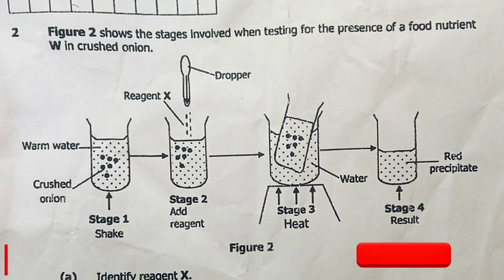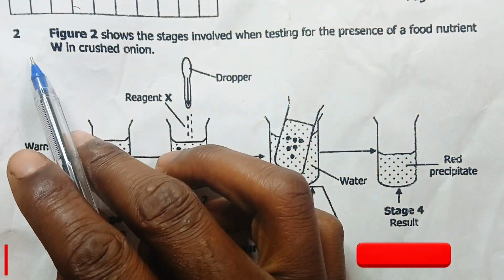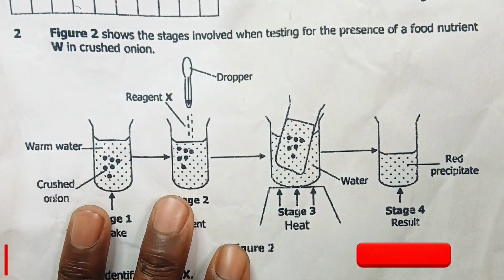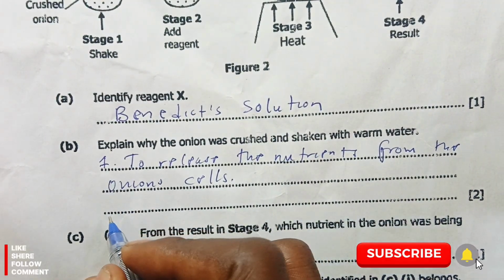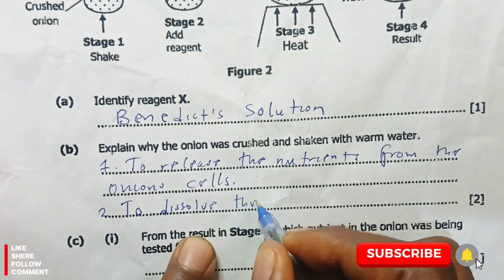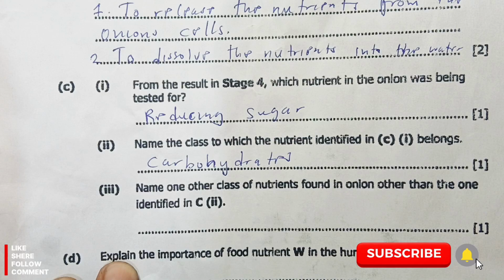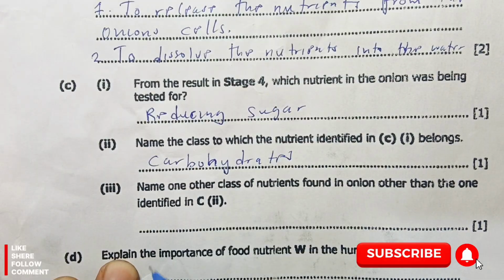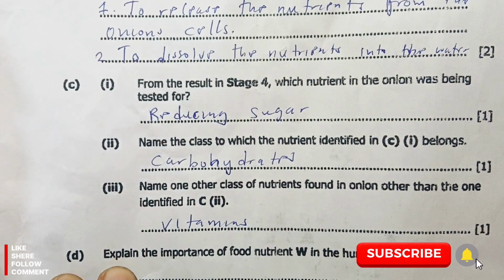Biology Paper 2 2025 GCE | Food Tests Question Solved 🧪📚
In this video, we break down a Grade 12 Biology Paper 2 (2025 GCE) question on food tests step by step. Learn how to correctly identify nutrients like starch, reducing sugars, proteins, and fats using standard laboratory tests such as iodine test, Benedict’s test, Biuret test, and ethanol emulsion test.
Perfect for exam preparation, this explanation helps you understand observations, color changes, and conclusions so you can score maximum marks in your exams. 💯
Watch, learn, and master food tests the easy way!